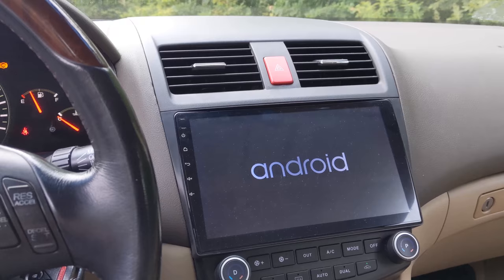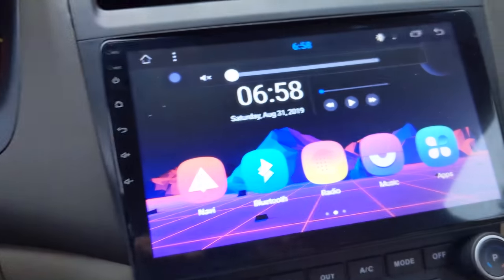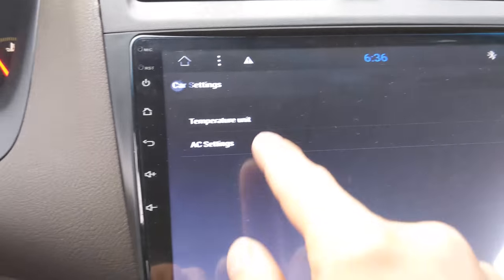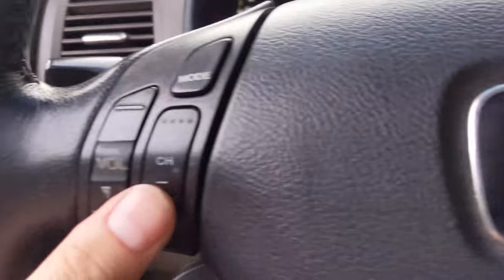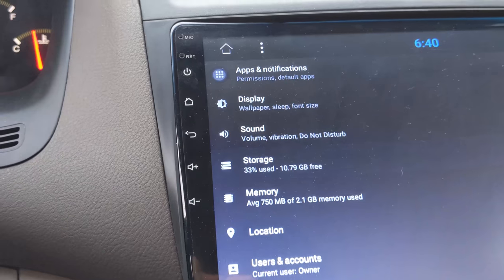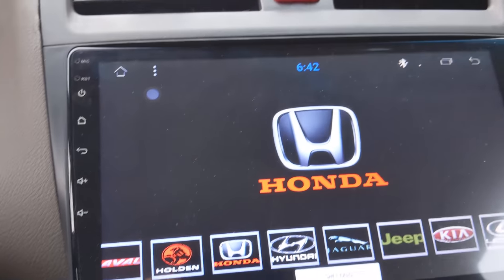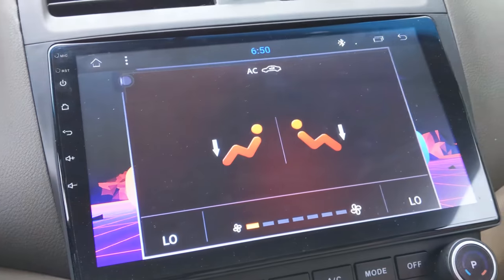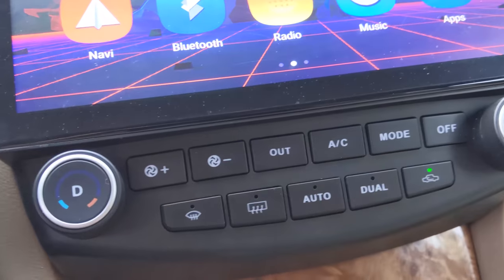03-07 Accord Android Radio Install! (PART 2: Setup/Key Features)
In today's video I'll be showing you guys how to install the XTRONS PR18ACHL 10.1" Android 8.1 head unit into your 7th gen Accord. The reason I picked this is because it was the only one I could find with both dual and single zone A/C compatibility, as well as countless other features and accessories it includes. This is part 2, which will show you how to set up the unit, mainly focusing on the features that can be a bit confusing the first time.

XTRONS 10.1" Android Radio 16GB Storage

64GB Storage Version (NOTE: Currently out of stock as of 1/2/21, possibly discontinued or updated)

Intro - 0:00
Home Screen - 0:24
Bluetooth App - 0:39
Navigation - 1:29
Steering Wheel Controls - 2:06
Wallpaper, Boot Logo, Other Settings - 3:02
AC Controls - 4:55
Outro - 6:13